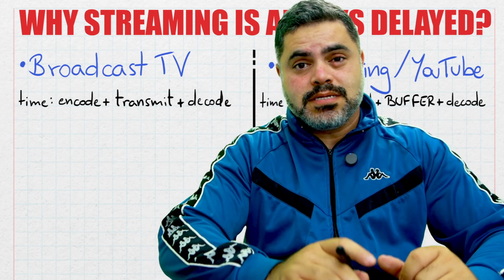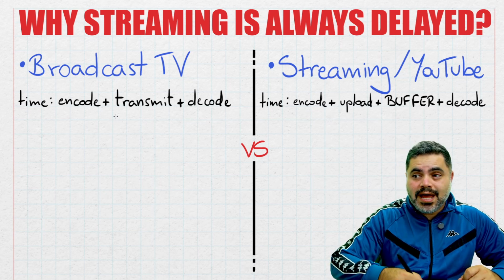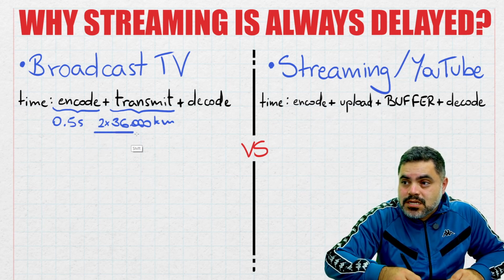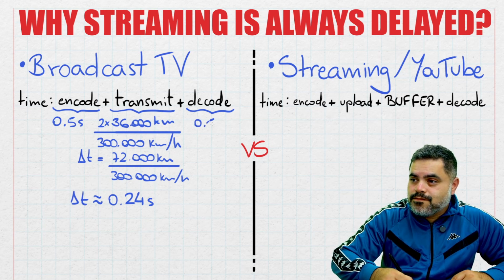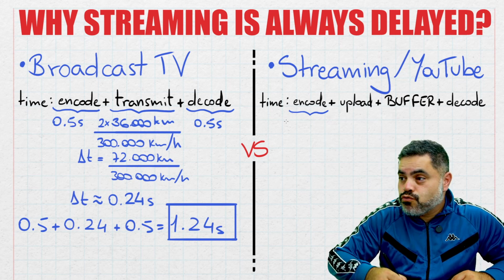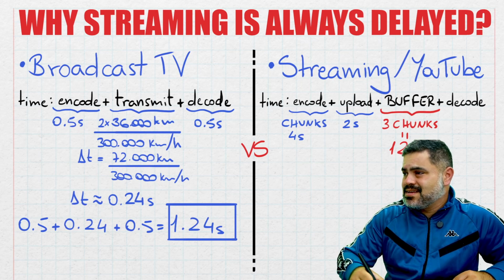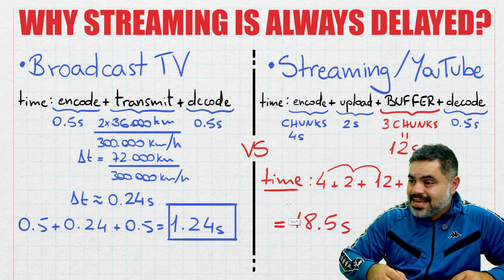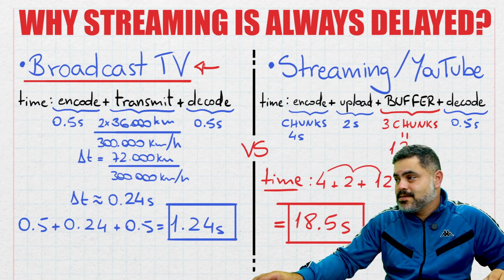MATHEMATICS shows why Internet Streaming LOST to OLD Broadcast TVs to watch World Cup 2026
Stop letting your neighbor's cheers and Twitter notifications ruin the game for you! In this video, I reveal the mathematical reason why your "live" streaming is ALWAYS delayed compared to traditional broadcast TV. 🤯

If you are watching the Super Bowl, the NBA finals, or a live YouTube event, you are actually watching the past. Traditional TV uses the speed of light to bounce signals off satellites, giving you a tiny 1.24-second delay. But the internet? It slices your video into "chunks" and hides them in a Buffer, creating a massive 18.5-second delay! I'll break down the exact math behind the encoding, transmitting, and decoding process so you can understand the software glitch that ruins live sports.

Next time you want to see the touchdown first, you'll know exactly what to do.

⏱️ Video Chapters:
0:00 - The Live Sports Spoiler (Why your neighbor cheers first)
0:52 - The Broadcast TV Math (Speed of Light)
3:47 - The Internet Delay (Chunks & The Buffer Villain)
5:50 - TV vs Streaming: The Final Score

One Minute Math is a channel with beautiful and mind blowing mathematics, explained in a few minutes. Let's do math!

by Prof. Rafael Procopio